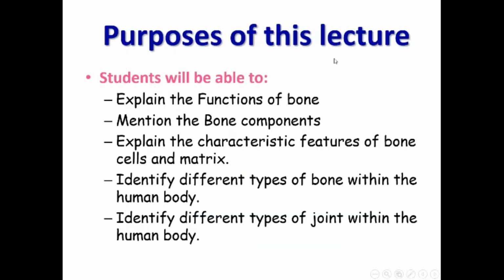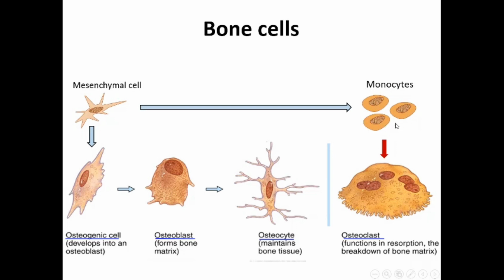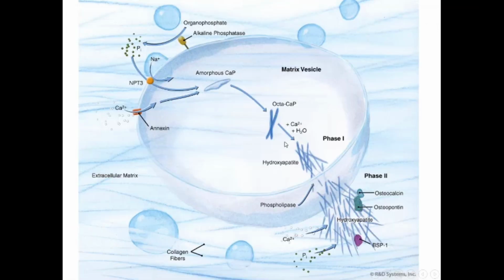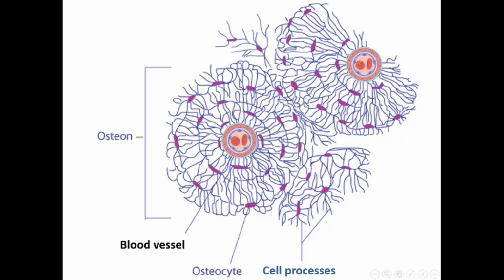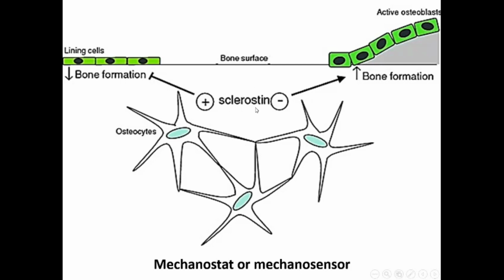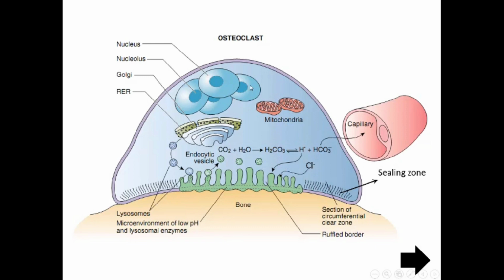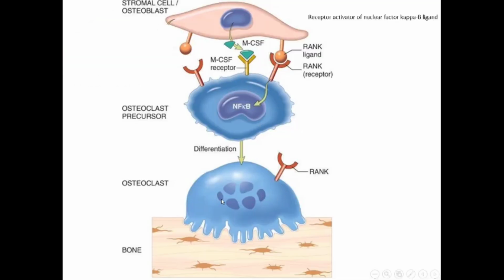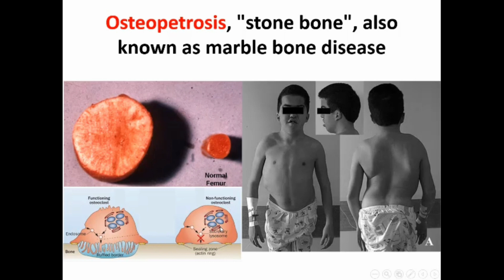Bone|Function|Bone Components|features |Types of bones |Types of joints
salam